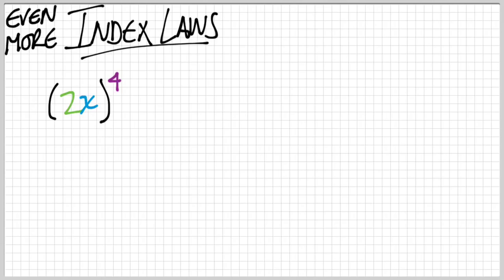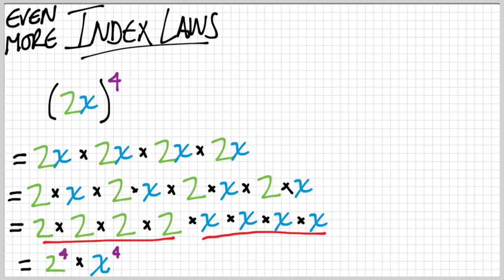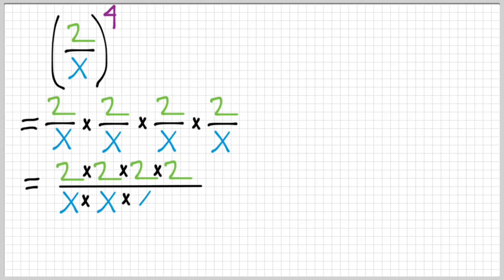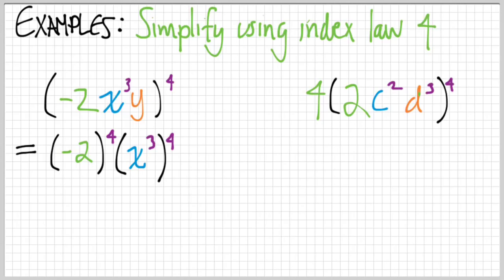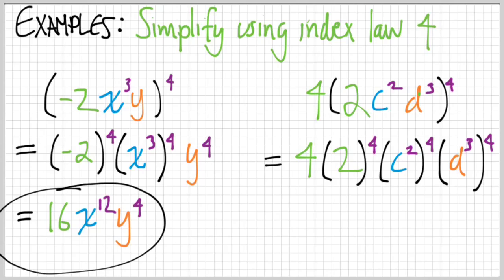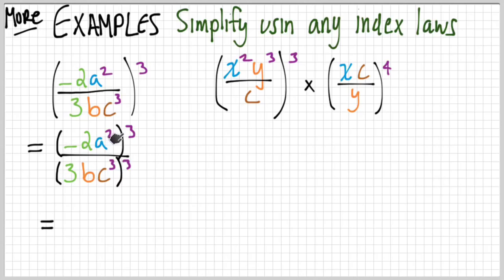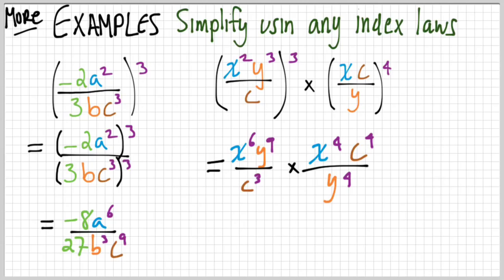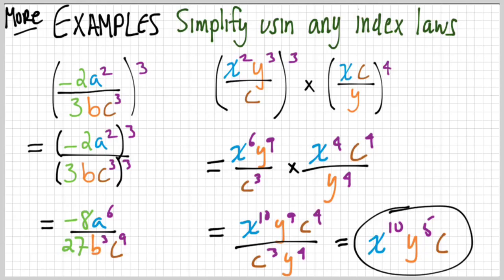Index Laws 4&5 With Examples